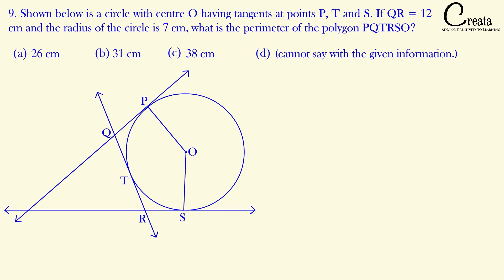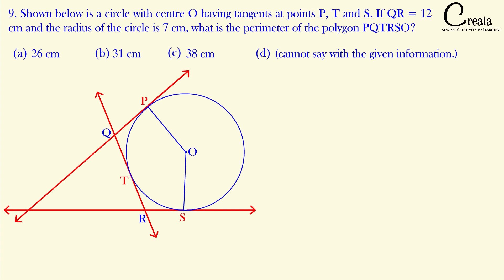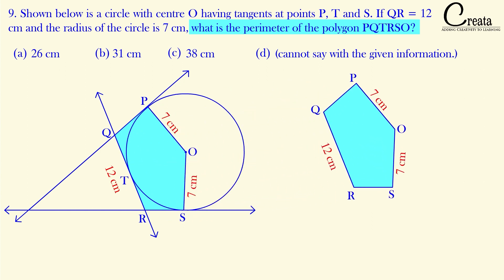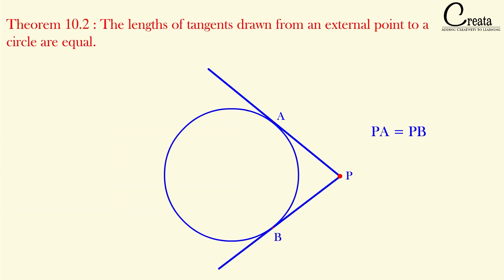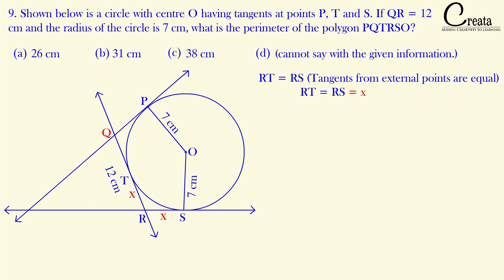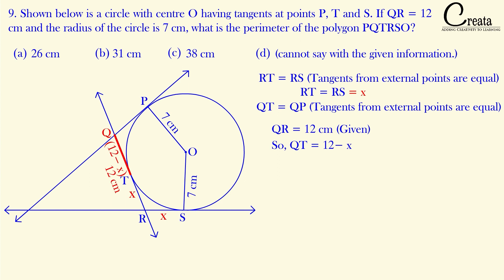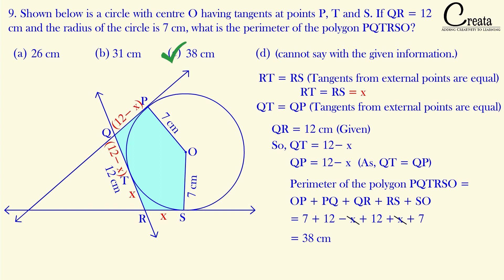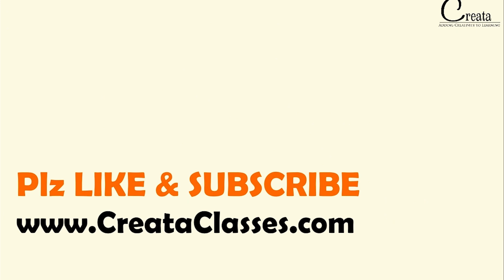Question on Circles Class 10 CBSE math | CREATA CLASSES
The question covered in the lecture is:
9. Shown below is a circle with centre O having tangents at points P, T and S. If QR = 12 cm and the radius of the circle is 7 cm, what is the perimeter of the polygon PQTRSO?

Class 10 Maths Standard CBSE ADDITIONAL PRACTICE QUESTION
2023-24
Question no 9
Chapter Circles